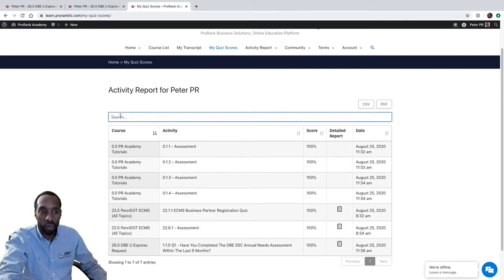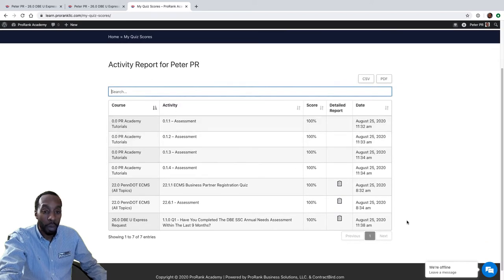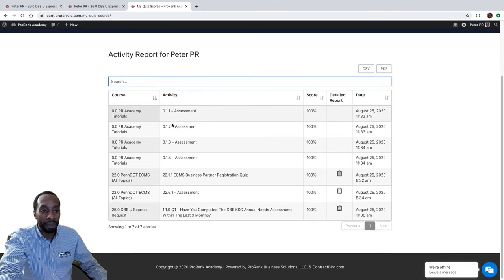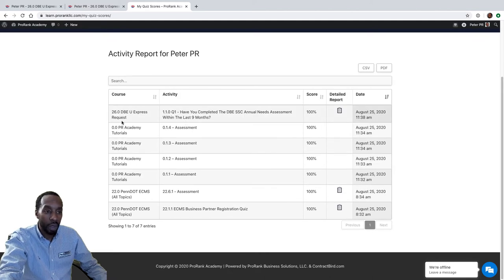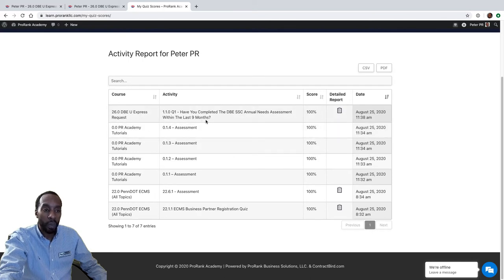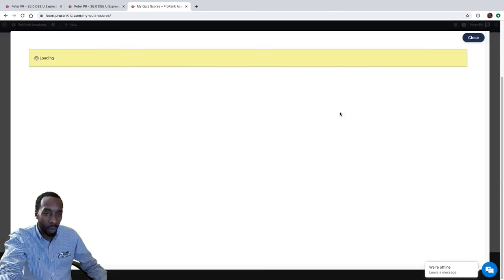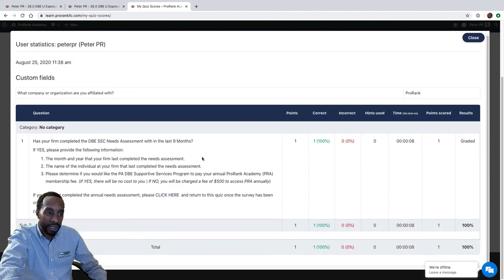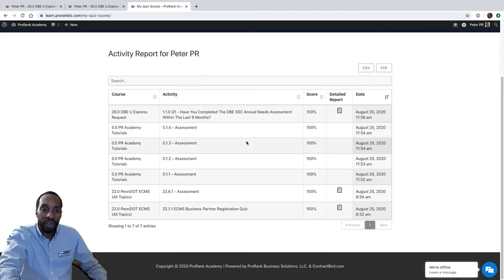8. PRA 2.0 My Quiz Scores Page